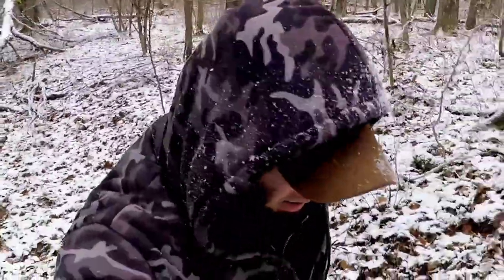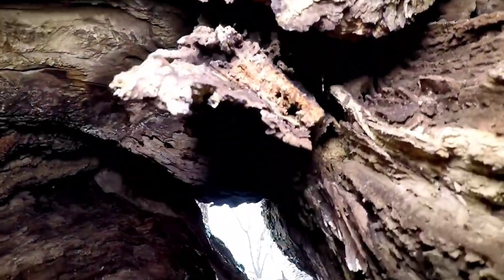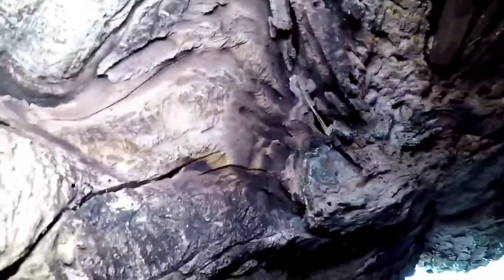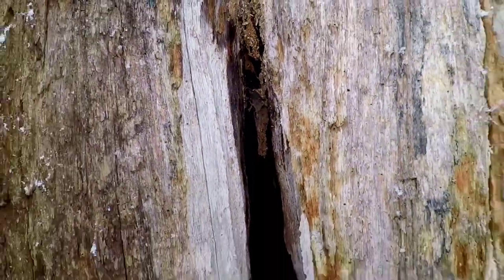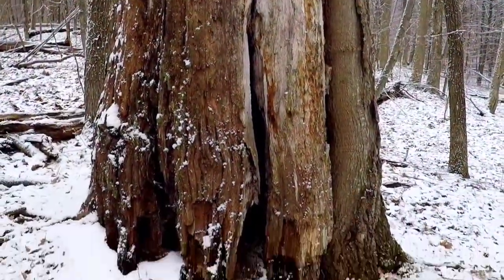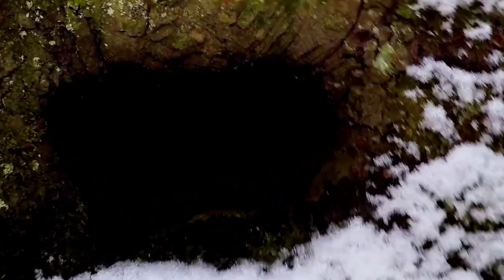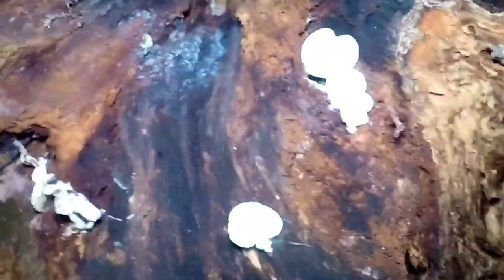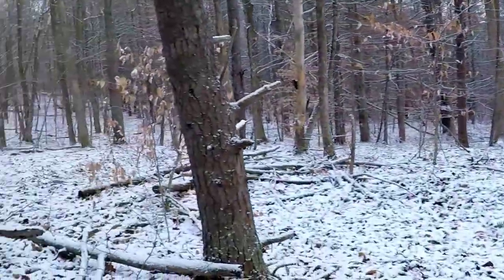Hollow Trees | Exploring the inside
I put A GoPro with A Light inside three huge hollow trees. they are still standing and alive!. Its mid November here in Upstate New York so there's snow on the ground and much more to come.